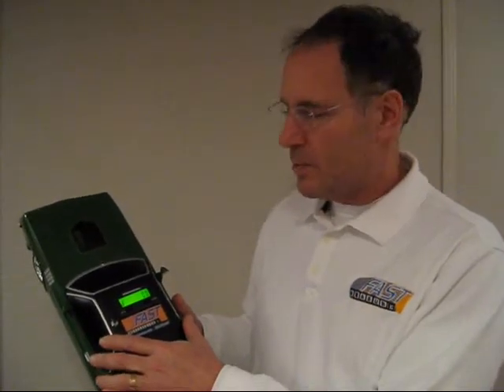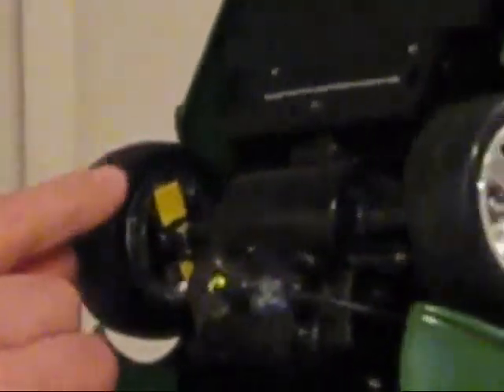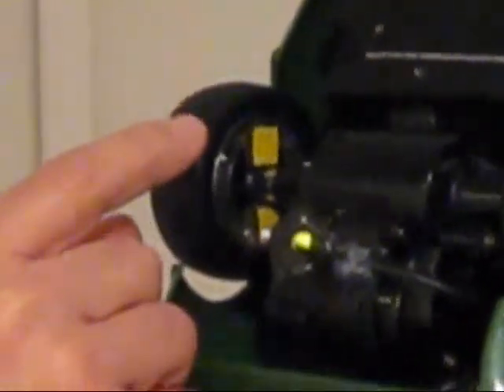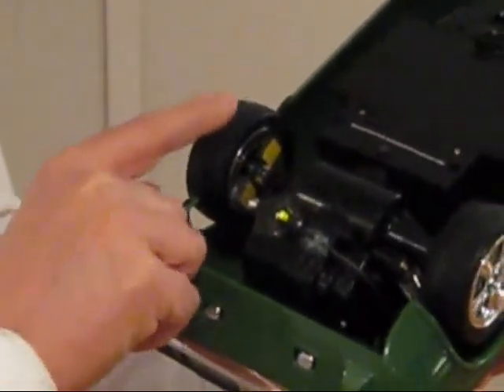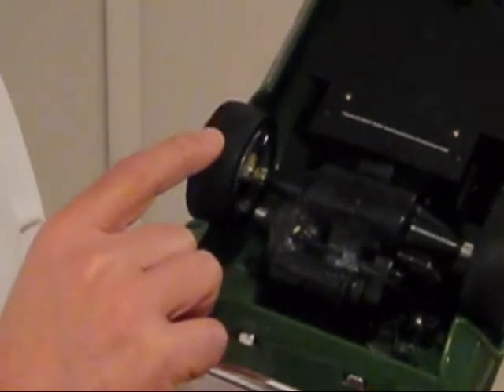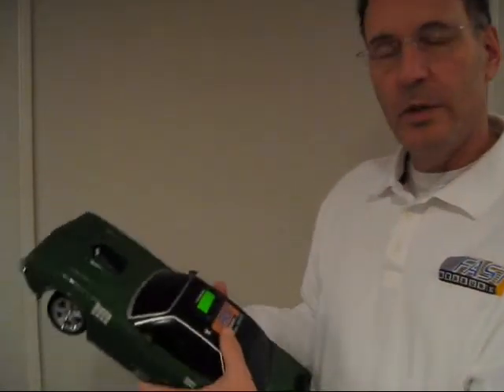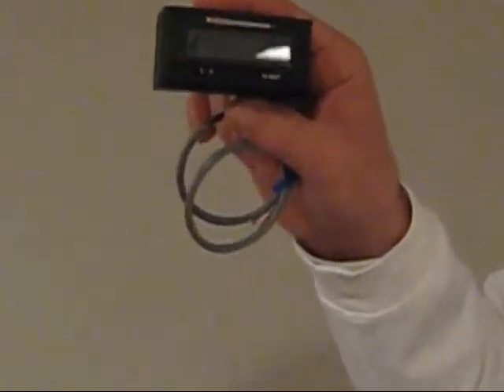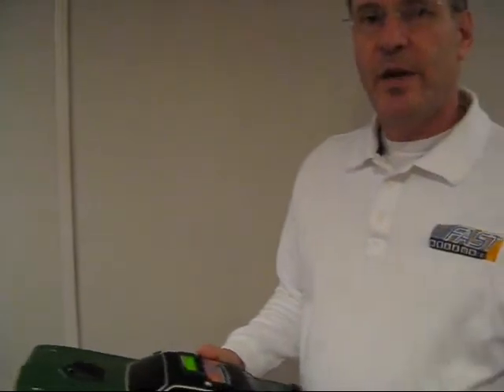How FastMeasure Works 1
This is a brief description of how the FastMeasure Distance Measuring Device works.
A great product for measuring Driveways, Roads, Parking Lots, Utilites and more.